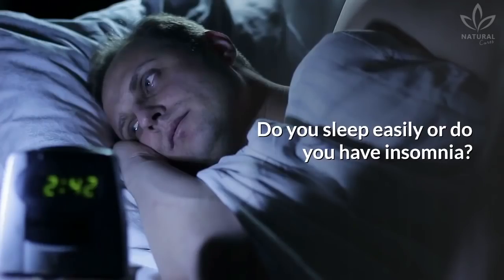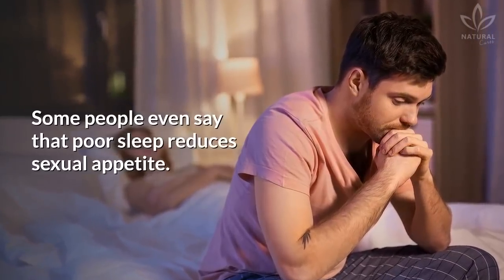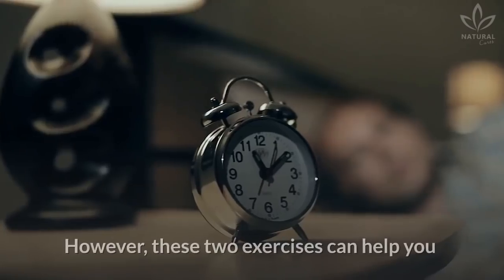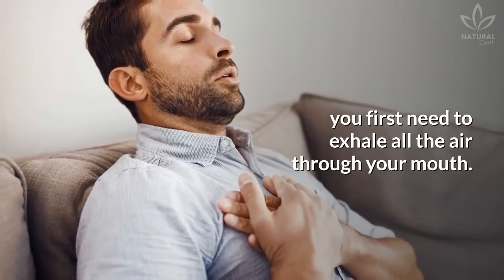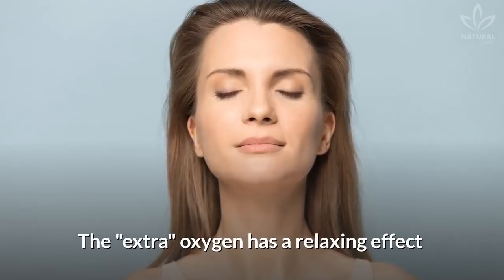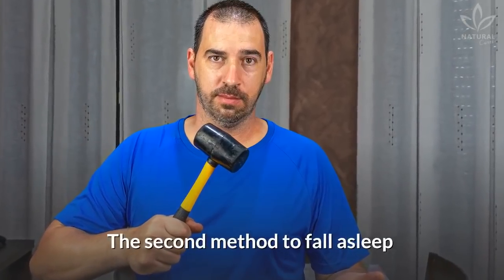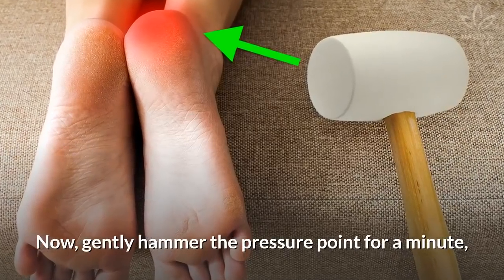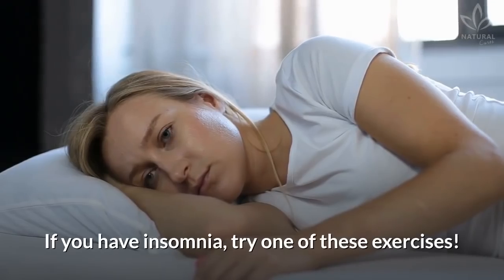How to Fall Asleep Fast (in 5 Minutes or Less)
Do you sleep easily or do you have insomnia?

Have you ever heard that a good night's sleep can cure anything?

Have you ever asked yourself why sleeping well is so important?

When we talk about health, poor sleep can increase the risk of heart diseases, heart failure, high blood pressure, strokes, and diabetes.

Some people even say that poor sleep reduces sexual appetite. Did you know that?

But even though they know how important it is to sleep, many people still have trouble falling asleep and can't have a good night of rest.

Did you know that stress and anxiety are the causes of poor sleep?

When you are stressed or anxious, your brain can't stop working, not even for a second, and that puts your mind in a constant state of alert.

However, these two exercises can help you  fall asleep faster and sleep better:

The first exercise is a breathing technique that we have already mentioned on the channel.

The second method to fall asleep requires a rubber hammer and your heels.

You will need to locate a pressure point on your heel, which is very easy!

If you have insomnia, try one of these exercises!